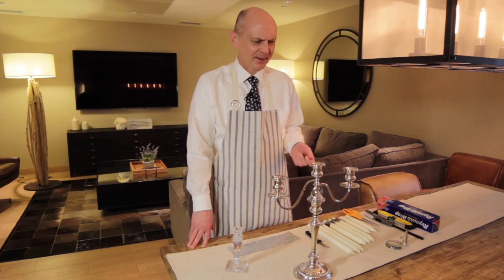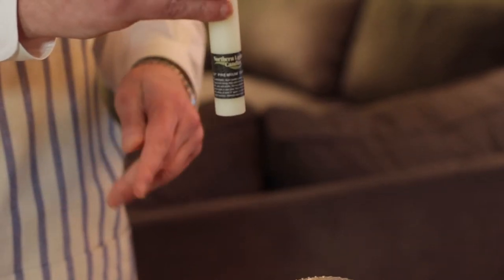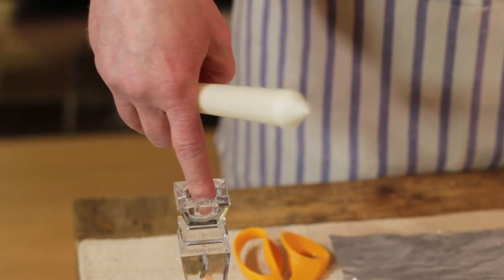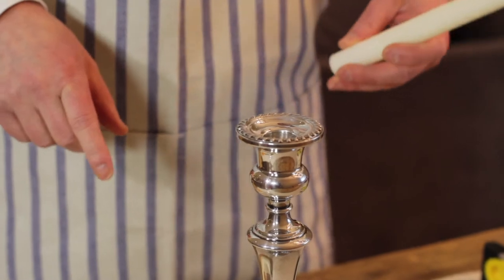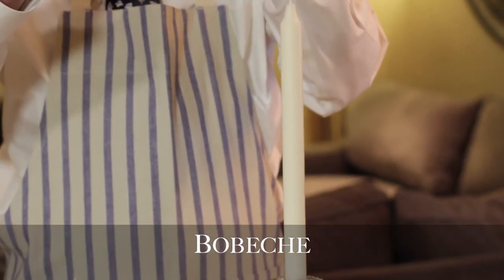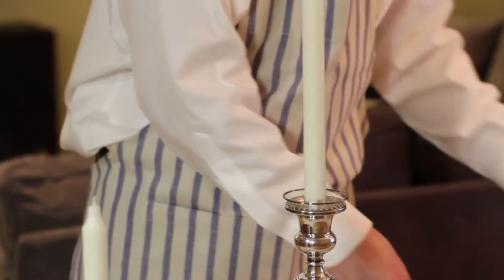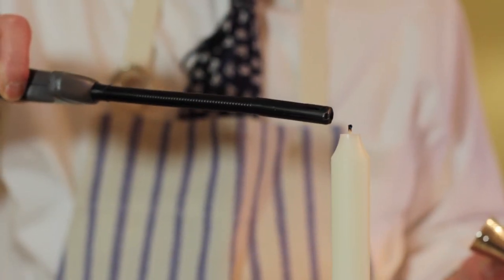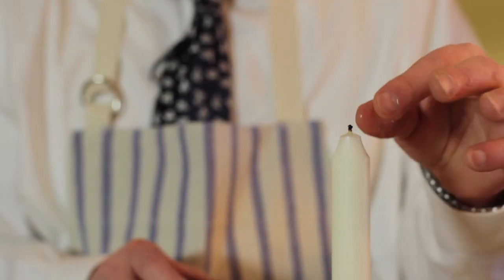Dinner Candles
Dinner candles are simple and elegant accessories that help complete the setup of any table. But presentation, maintenance and safety are all important things to keep in mind. In this instructional video, I demonstrate everything you’ll ever need to know for the assembly and care of your candles and candlesticks.